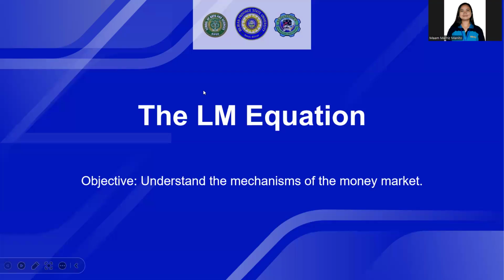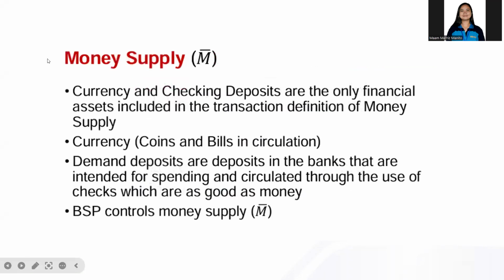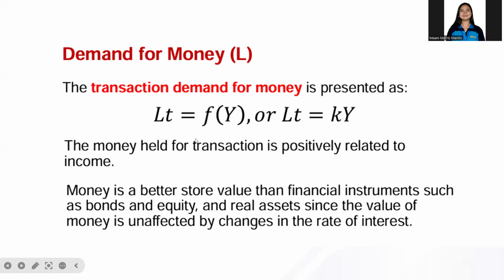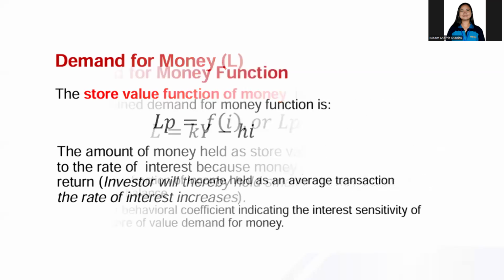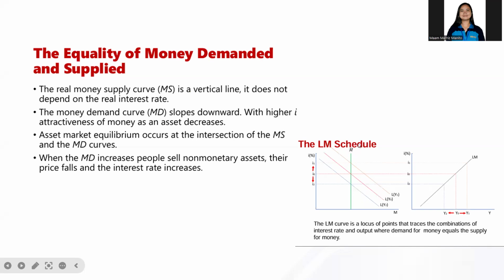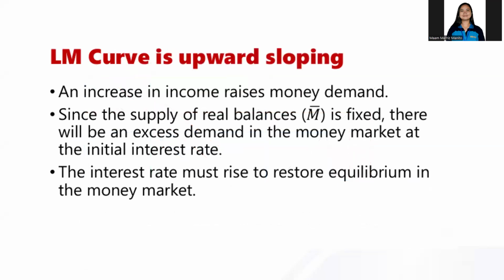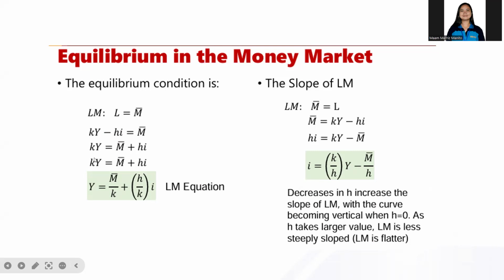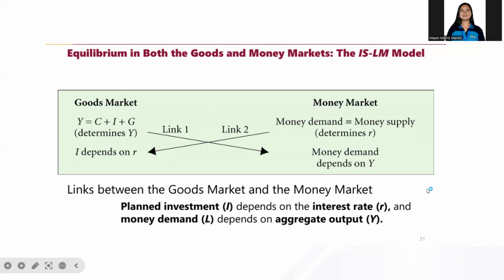The LM Equation